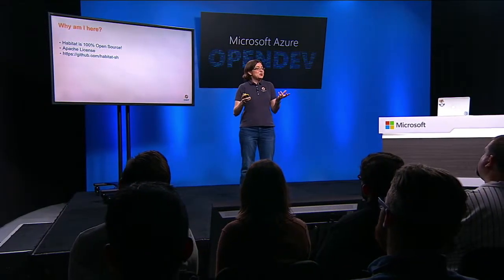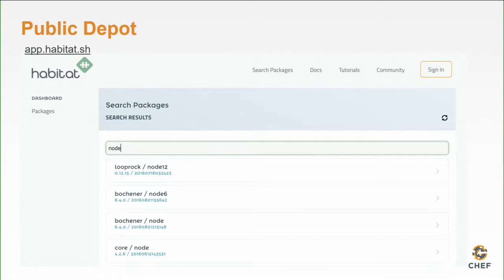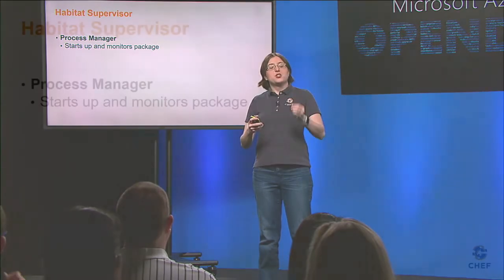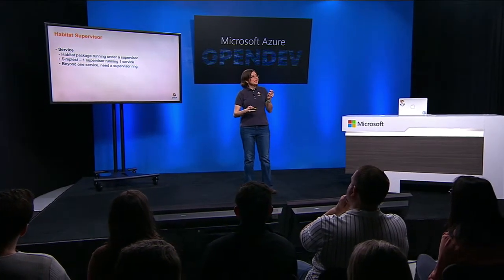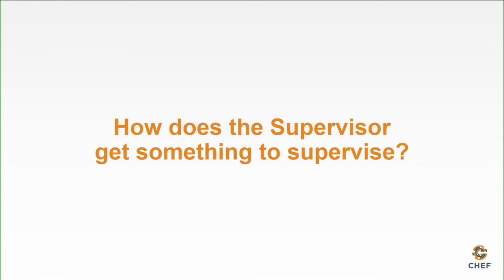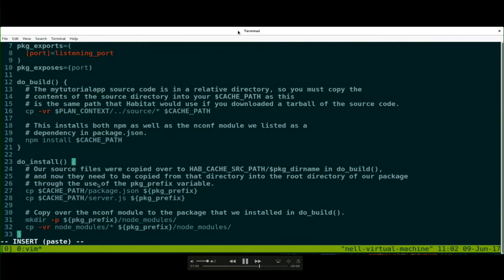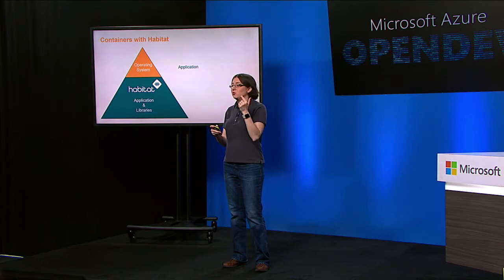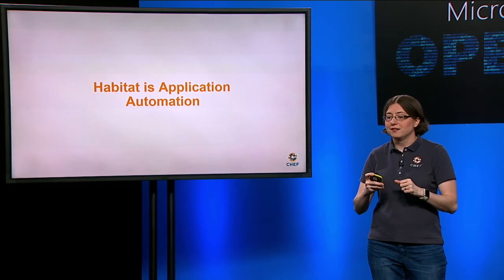Microsoft Azure OpenDev June 2017 Creating Platform Agnostic Application Packages with Habitat